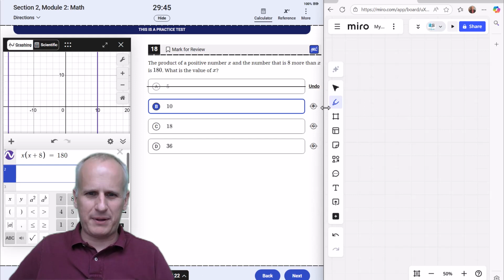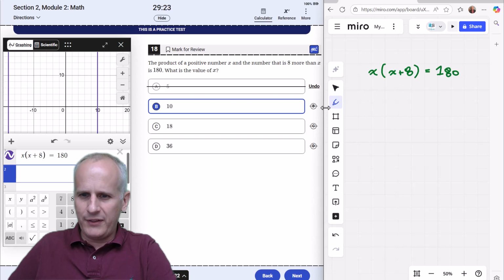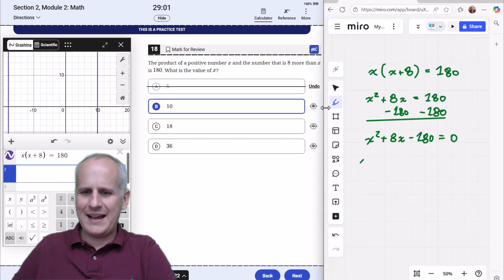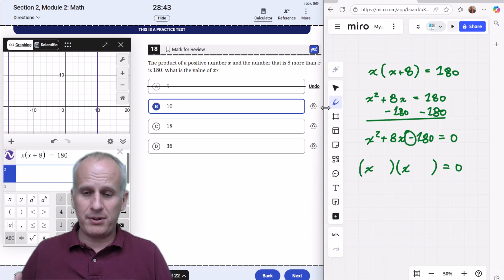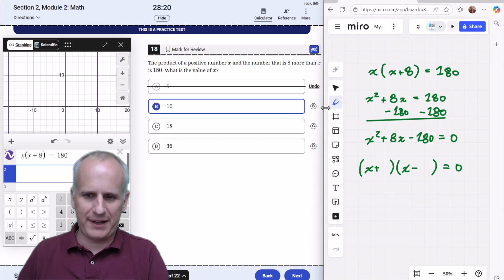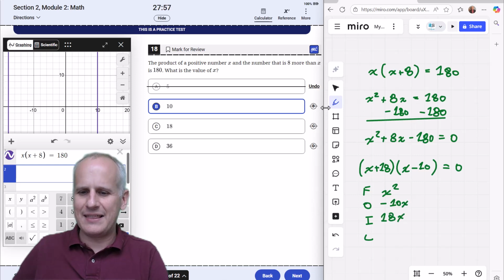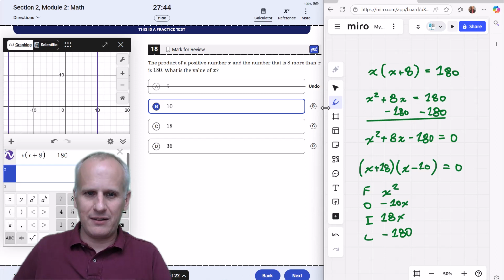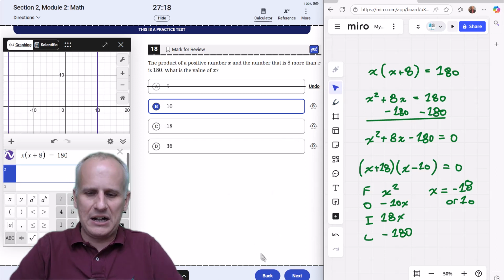How to Solve a Quadratic Equation by Manually Factoring on the Digital SAT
Watch MyGuru's Director of Instruction and sat expert, Stefan Maisnier, show how to effectively and efficiently factor to solve a quadratic equation without the quadratic equation, using a question from the easier Digital satmath Module 2 of Bluebook Practice Exam 9 available By watching this video, part of the full Bluebook Exam 9 easier Module 2 math section walkthrough available - you'll learn how to combine technical algebra with the tools provided by the College Board interface to improve your own practice and official Digital SAT performance.

Please like this video if you find the information in it helpful as you continue your satprep journey, subscribe to this channel to receive notifications about new explanation videos as they become available, or become a member at
for early and exclusive access to additional College Board SAT Bluebook exam practice problem explanations.

To learn more about the Digital SAT or the overall college application process, visit the MyGuru SAT & College Admissions blog to book a free SAT instruction consultation.